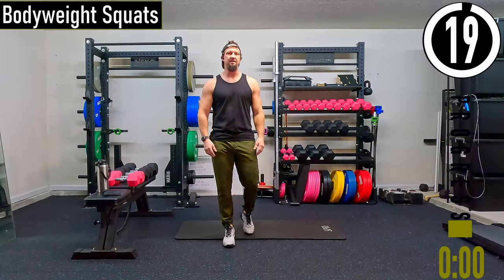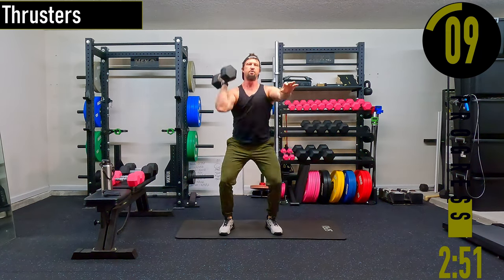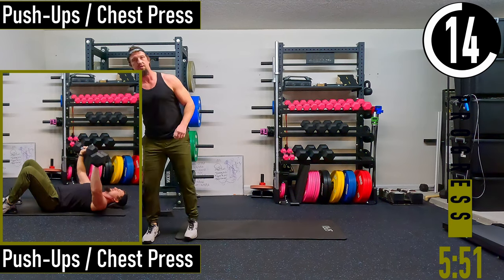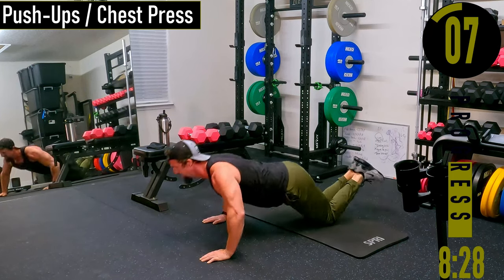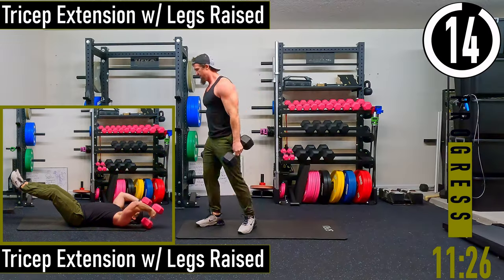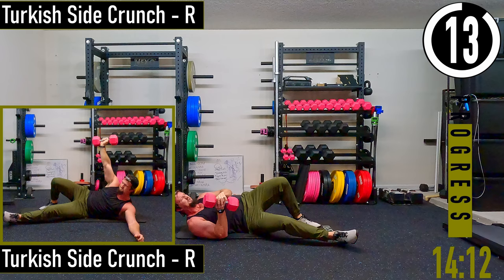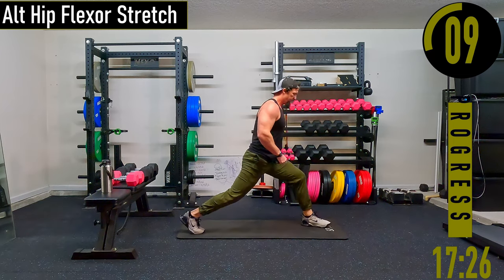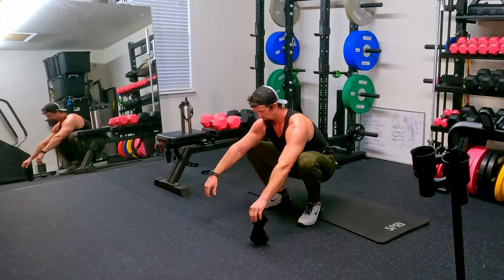Full Body Dumbbell Workout - 20 Minutes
This 20 Minute dumbbell workout is sure to get your heart racing and your muscles pumped. This is a dumbbell workout with a combination of Compound, explosive, and targeted exercises.

Overview:
 1. 2 Supersets + 8 Exercises
 2. 40 Sec on // 15 sec off // 20 sec ext break
 3. Warm-Up Included
 4. Duration: 20:15

Warm-Up:
 1. Bodyweight squats
 2. Alt Toe Touch Kicks
 3. Trunk Twists
 4. RDL's
 5. Bent Over Rotations
 6. Chest Openers

Exercises:
 1. Thrusters
 2. RDL to Shrug

 1. Push-Ups
 2. Alt Single Arm Rows

 1. Clean and Press - L / R
 2. Squat with Curl
 3. Tricep Extension w/ Legs Raised
 4. Kneeling Shoulder Press L / R
 5. Turkish Crunch - L
 6. Turkish Crunch - R
 7. DB Swings
 8. Alt Plank Press Outs

Cool-down:
 1. Alt Hip Flexor Stretch
 2. Cossak Squats
 3. Down Dog w/ Calf Stretch
 4. Childs Pose To Cobra Pose
 5. Deep Squat Sit